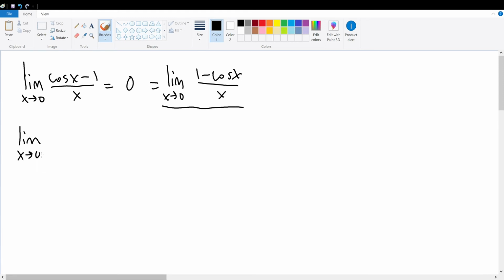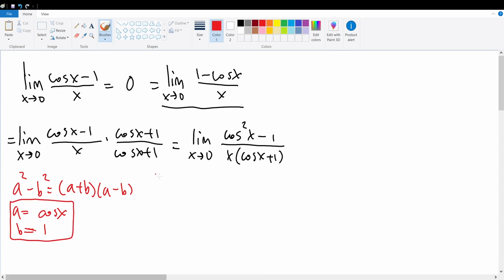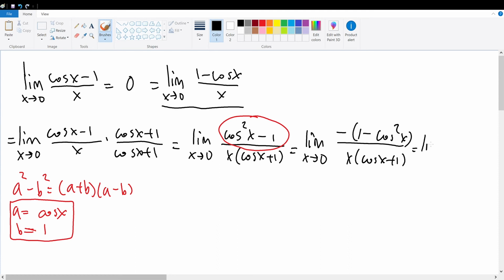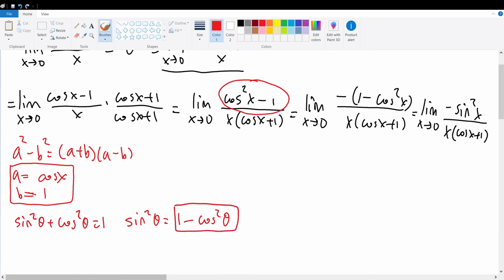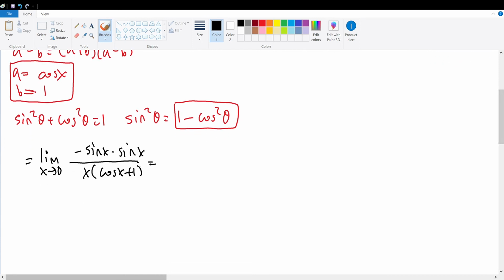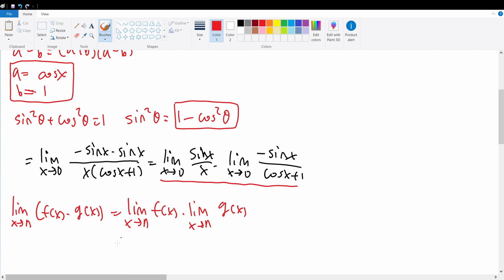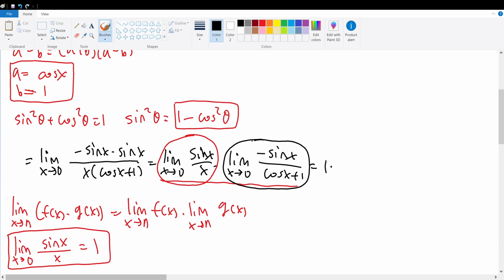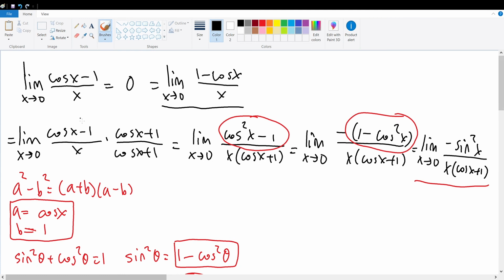Limit of (cos(x) - 1)/x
We prove the limit of (cos(x) - 1)/x in this video